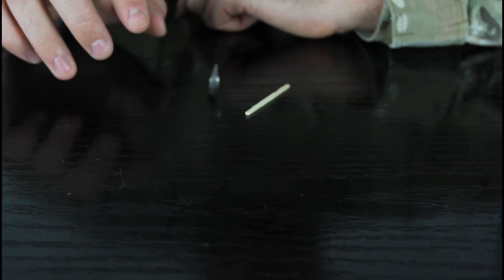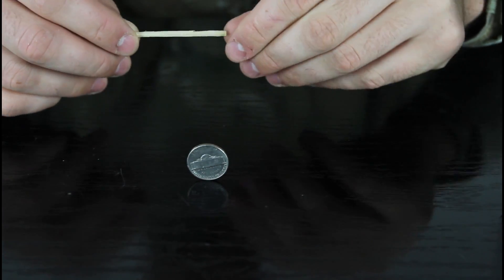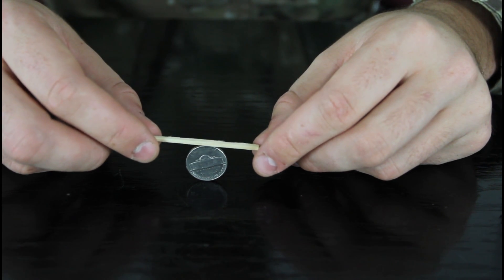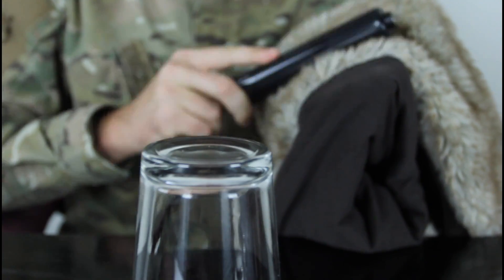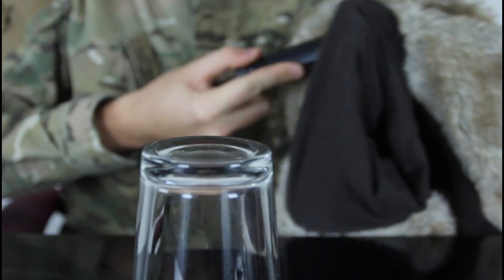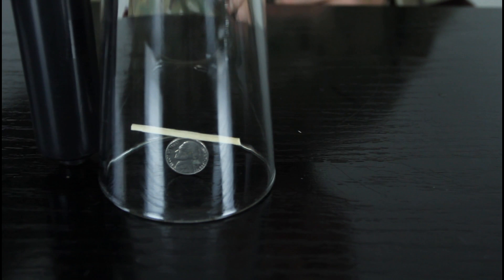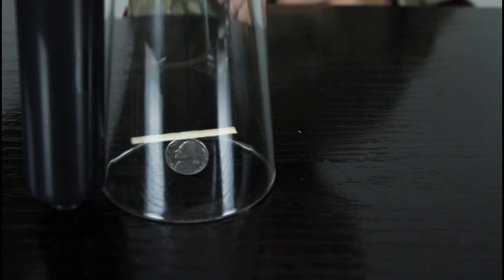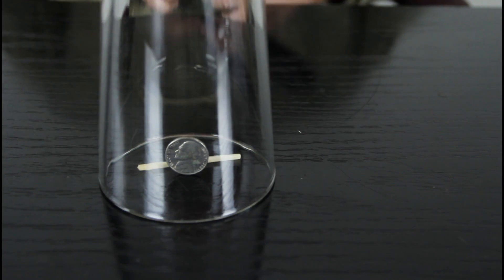Cool Static Electricity Experiment!